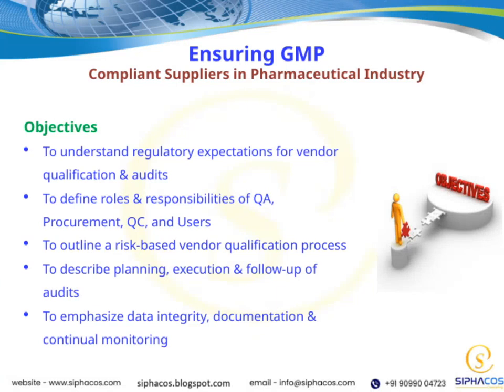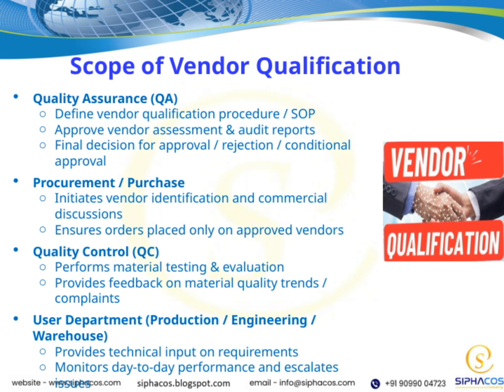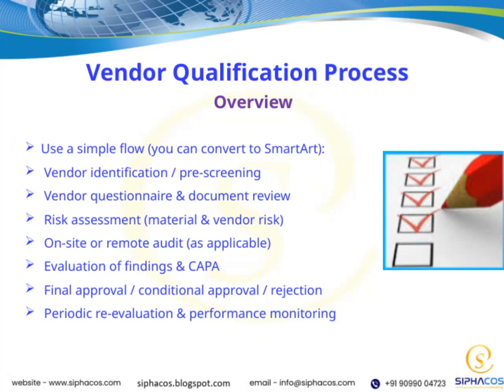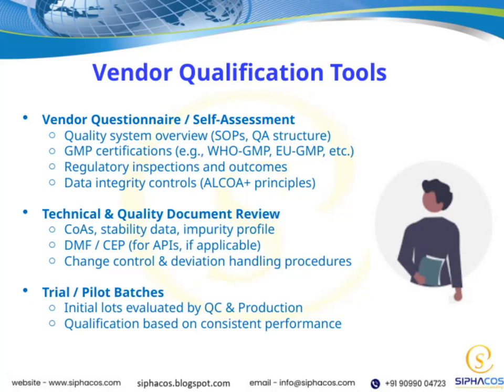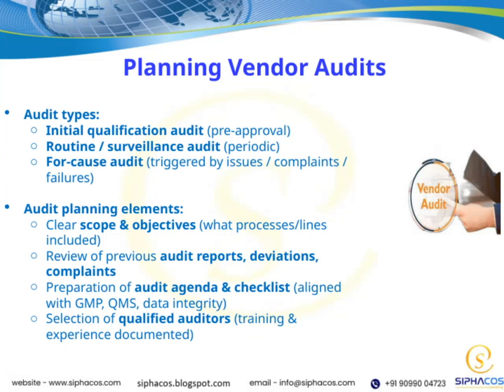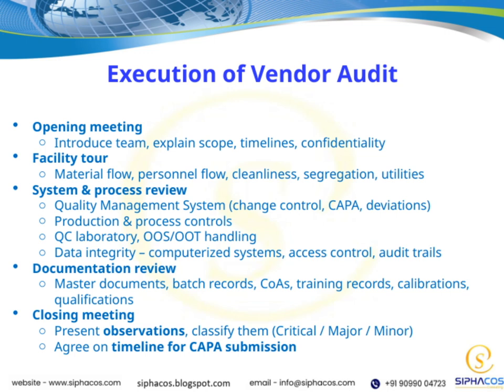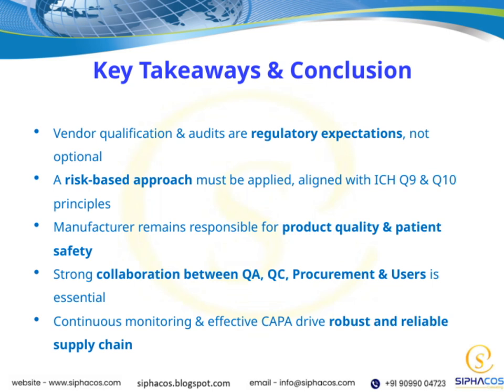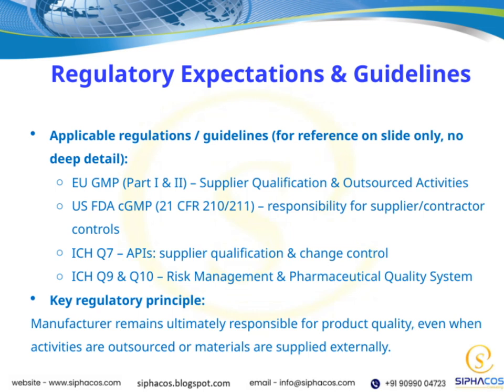#97 SIPHACOS Vendor Qualification & Audits